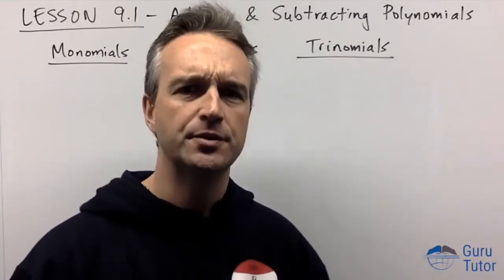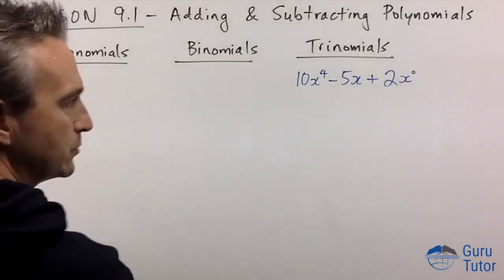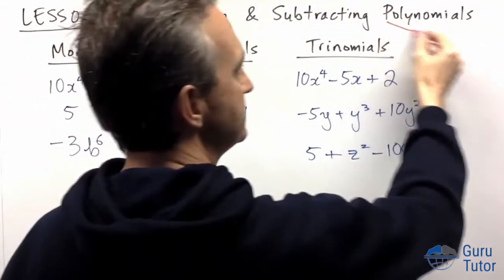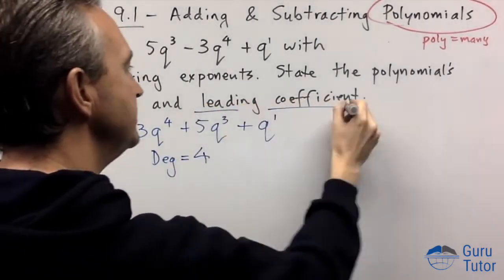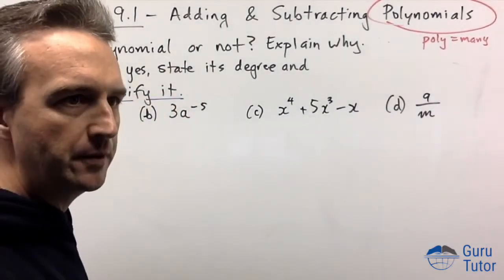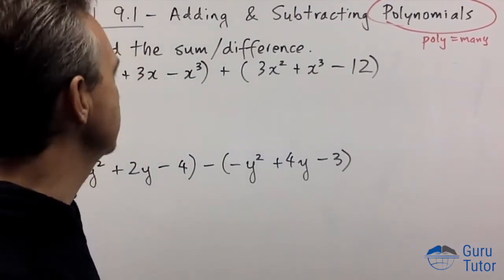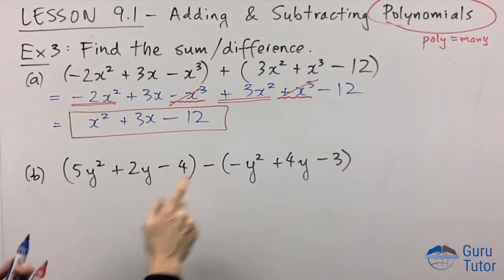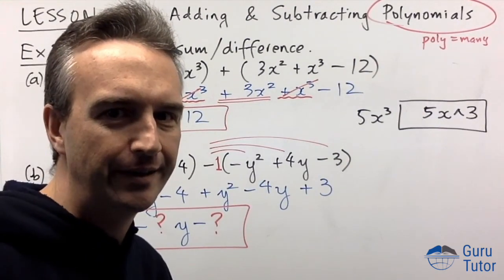Polynomials Introduction and Adding and Subtracting (2020 DL)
Polynomials Introduction and Adding and Subtracting